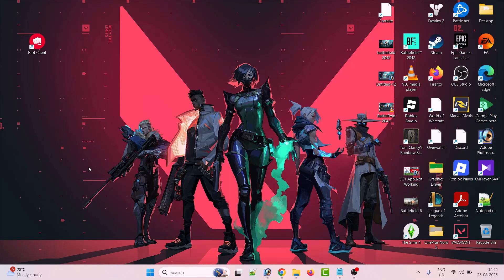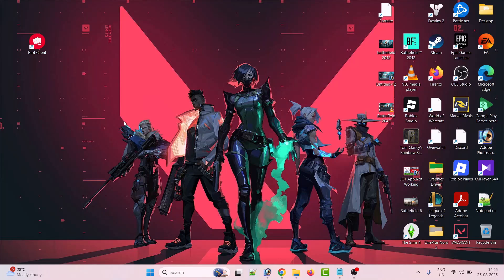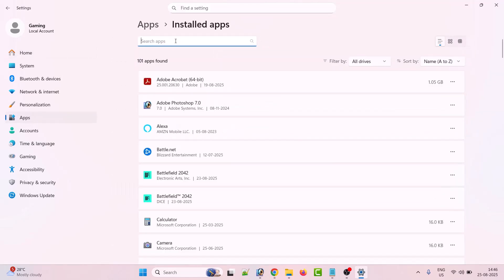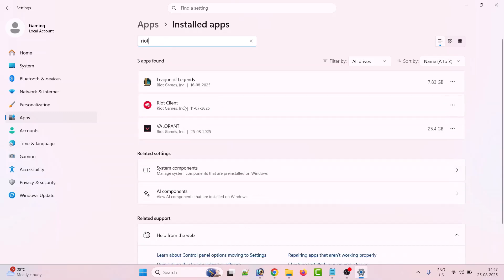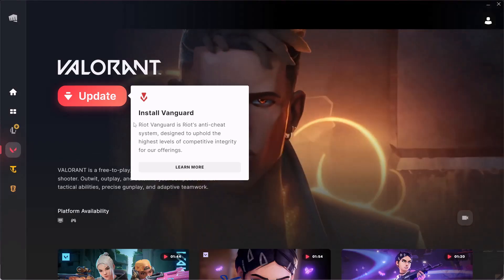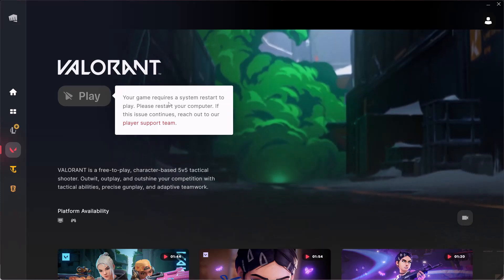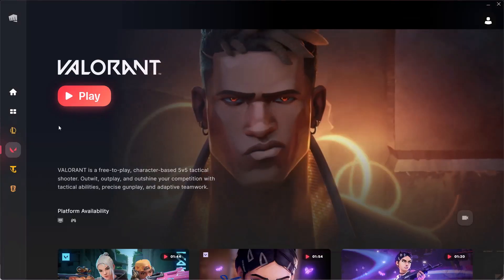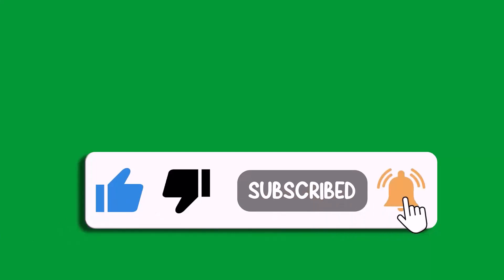How To Download and Install Vanguard for VALORANT - 2025 Guide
In This Video Tutorial, You Will Learn How To Download and Install Vanguard for VALORANT (New 2025 Guide). By following this step-by-step guide, you'll stop getting errors like "Vanguard not installed" or "Vanguard must be running" when launching Valorant.

I Hope the steps mentioned in the video would help you to Download & Install Vanguard for VALORANT.